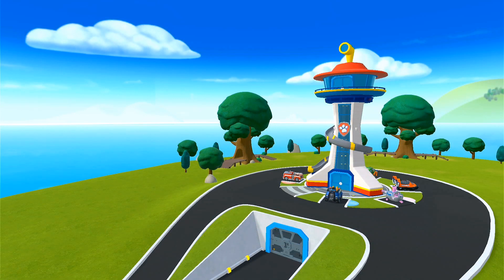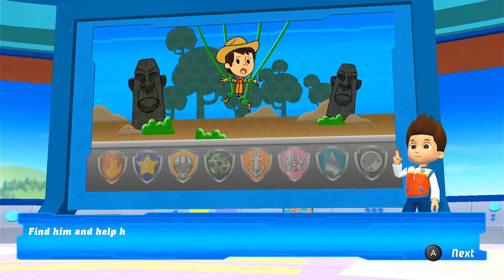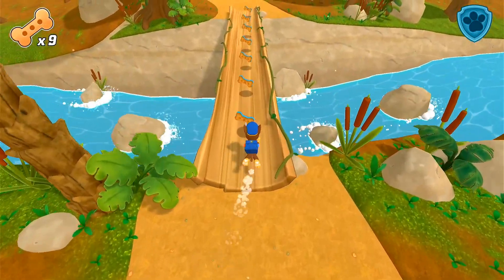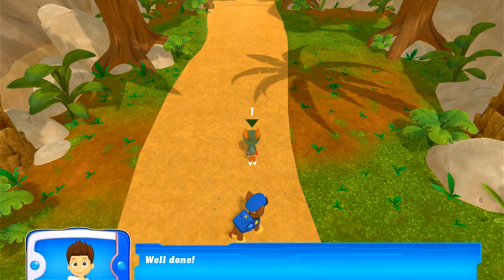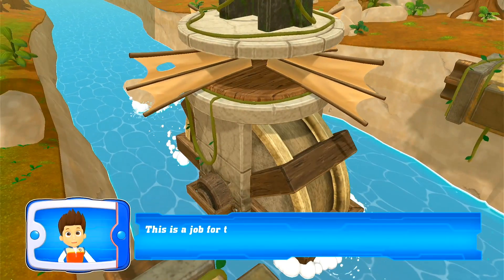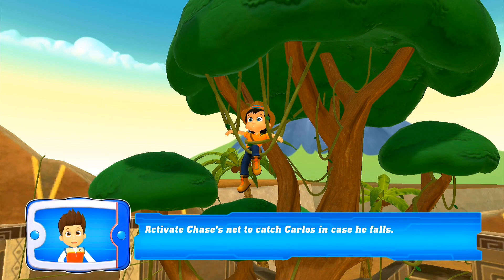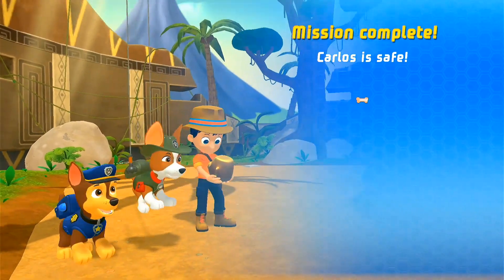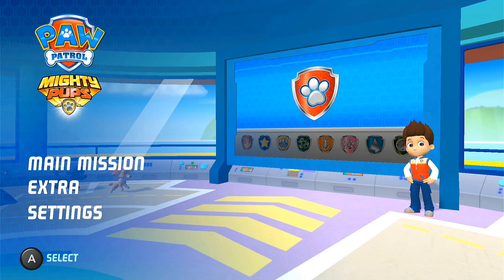Paw Patrol: mighty pups- Save Adventure Bay part 5!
Join the Super Patrol on superheroic missions to save Adventure Bay.

Embark on a super-heroic mission with the Mighty Pups and Chase’s Super Speed, Marshall’s Mighty Heat, Skye’s Whirlwind Power and the whole mighty PAW Patrol team. Explore the town and journey to Jake’s resort, Tracker’s jungle and beyond. With a whole town to help out and 2-player co-op fun, Adventure Bay has never been so interactive!

• EVERY PUP IS HERE – Play as Chase, Rubble, Marshall, Everest, Skye, Rocky, Zuma and Tracker

• EXPLORE ADVENTURE BAY – Take on 7 super-heroic missions to rescue friends and save the day. Plus 7 fun mini-games!

• USE MIGHTY POWERS – Play as the pups and use their mighty powers to create whirlwinds, use Energy Super Tools, lift the heaviest things, and more!

• TEAM UP ON THE DOUBLE – Two can play in co-op mode on the same screen